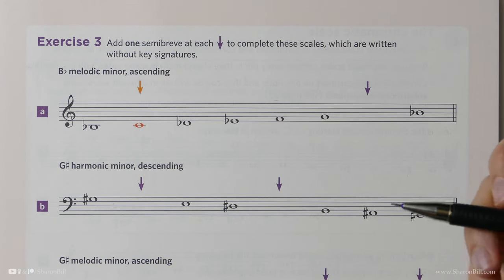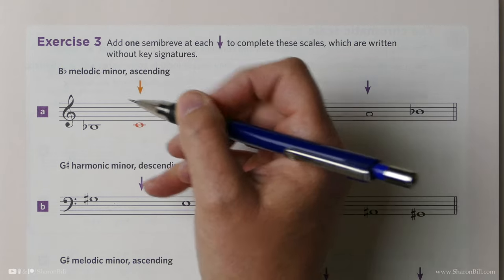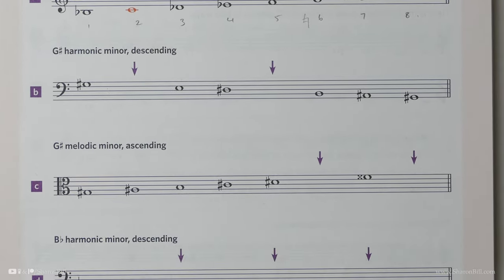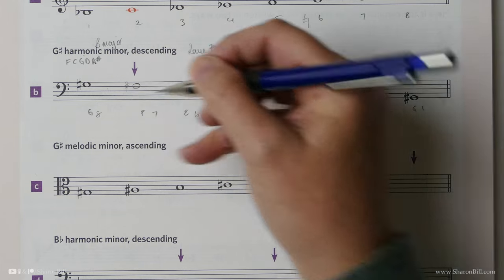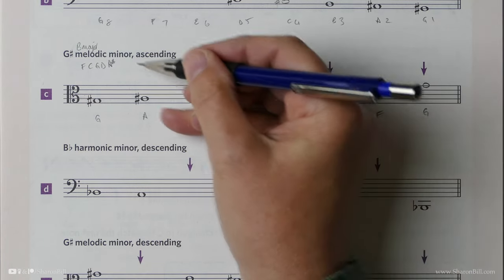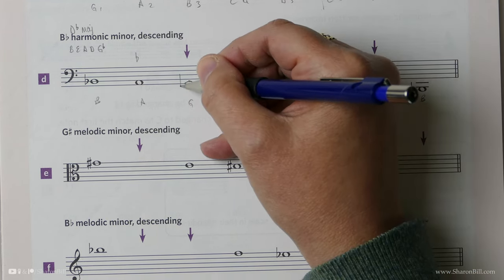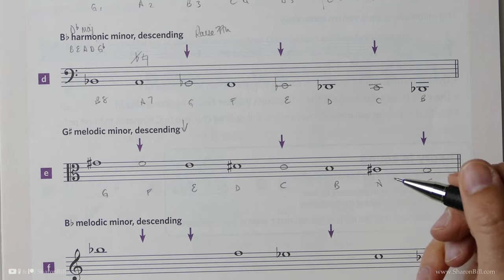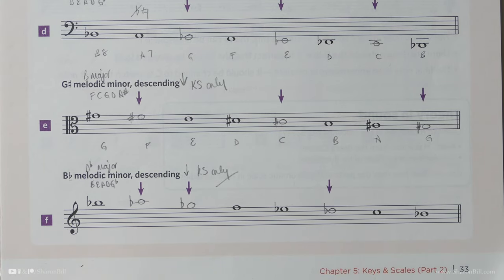ABRSM Discovering Music Theory Grade 4 Keys and Scales (Part 2) Page 33 with Sharon Bill